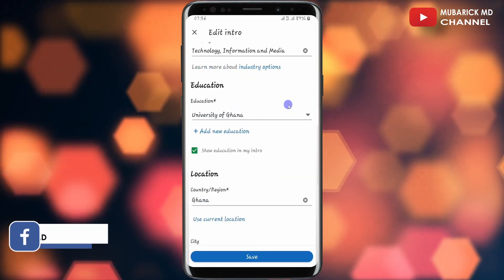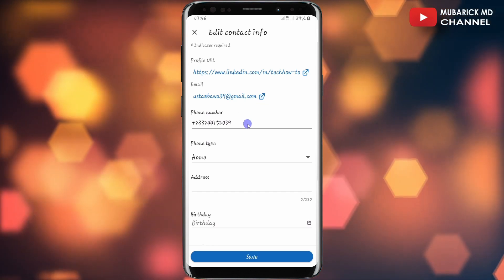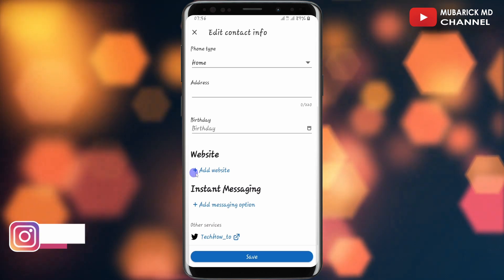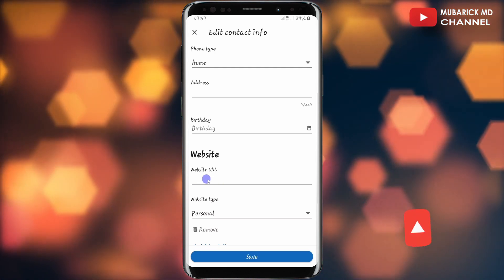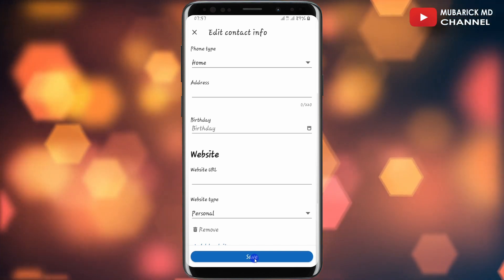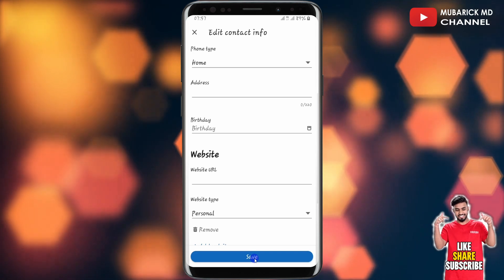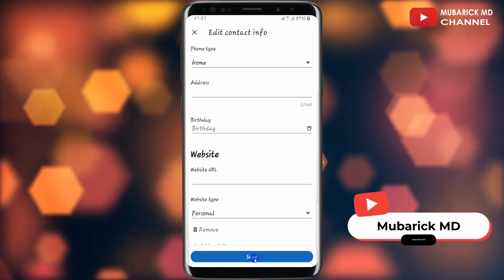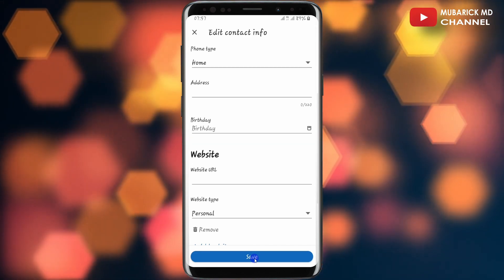How to ADD Website to LinkedIn Profile [UPDATE] - Full Guide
Learn How to Add your Website in this comprehensive tutorial! Whether you have a personal blog, portfolio, or business website, including it on your LinkedIn profile enhances your credibility and visibility.